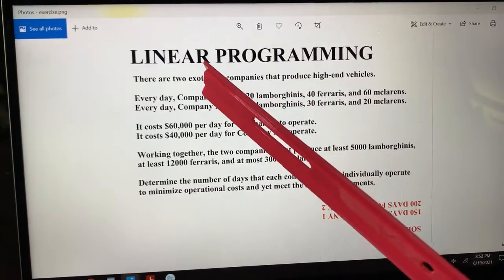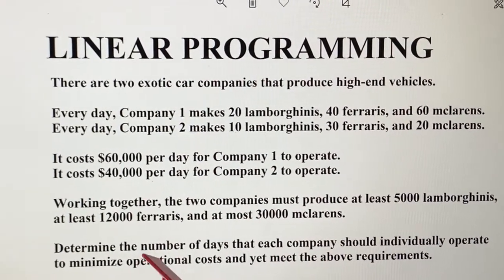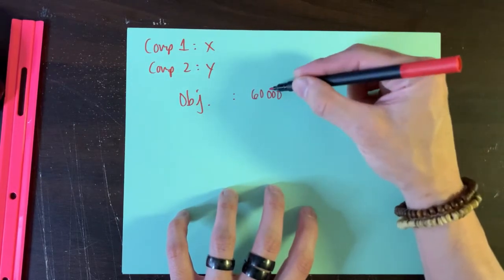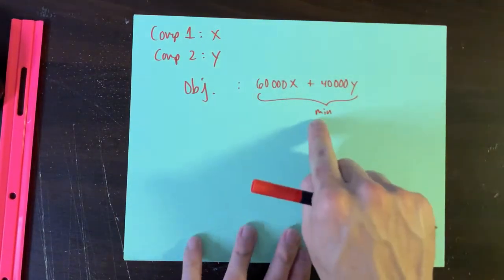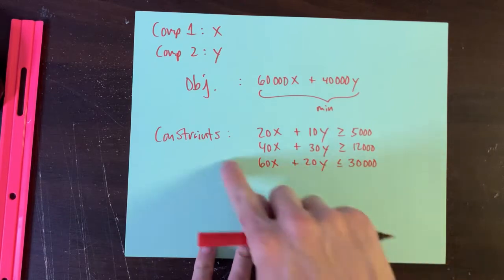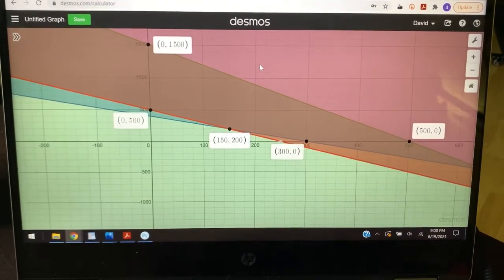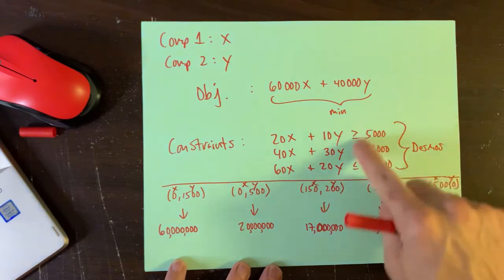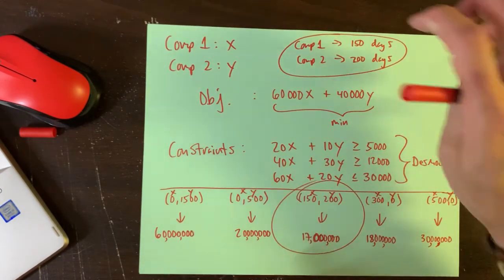Linear Programming example (from HW)